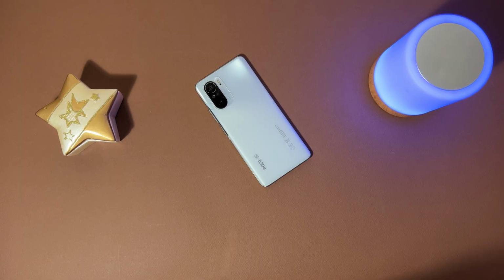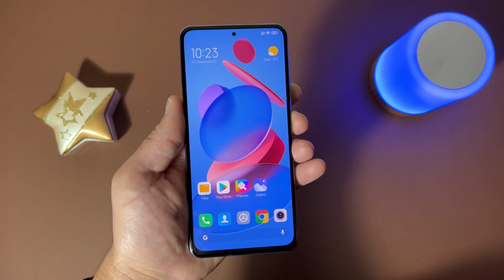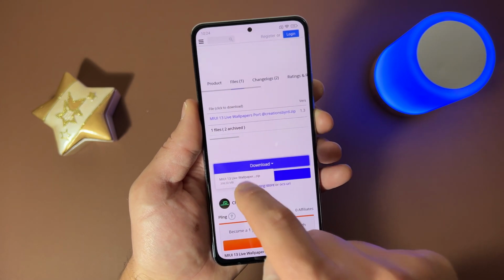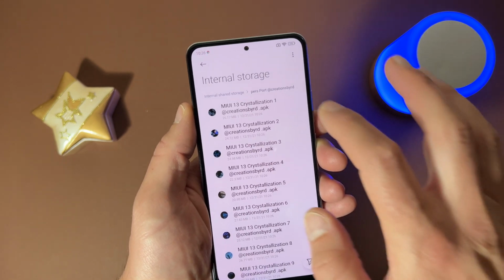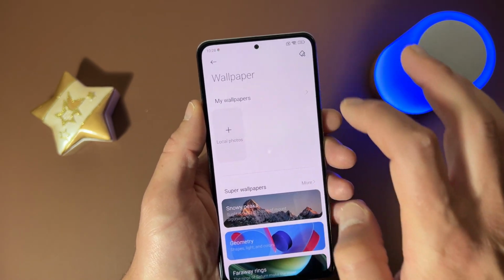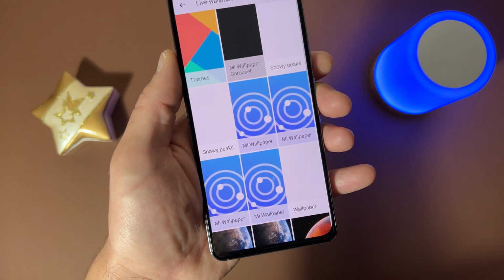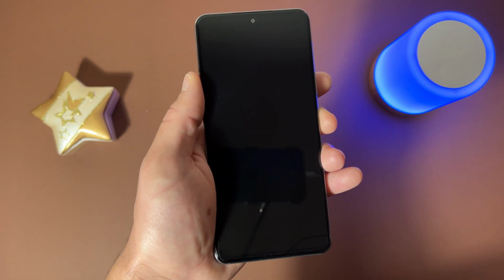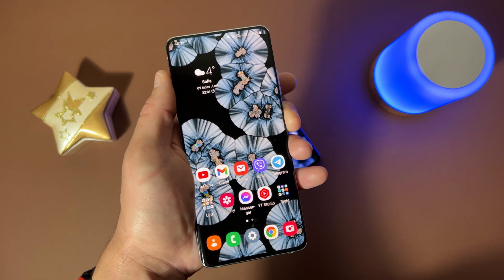MIUI 13 Live Wallpapers For Everyone!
Xiaomi release Miui 13 for couple devices like Mi11, Ultra, Pro and Poco F3. Of course it's still beta but we can install and use now beautiful live wallpapers coming with 13-th version of MIUI. How to install miui 13 live wallpapers on your device? Just watch the video 👍

Xiaomi Mi 11 Snapdragon 888 VS Samsung S21 Exynos 2100 VS Huawei P40 Pro Kirin 990: